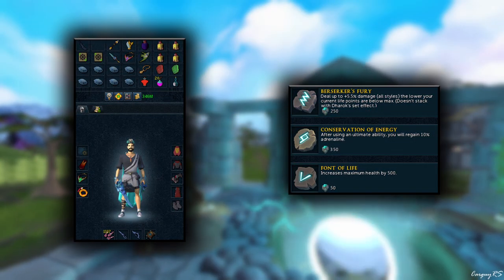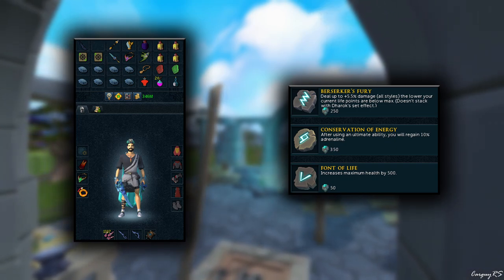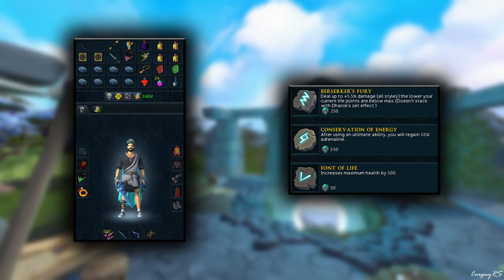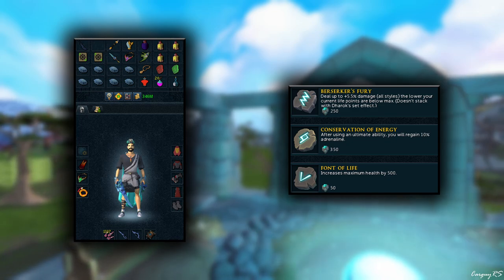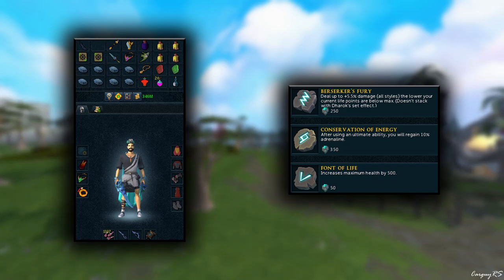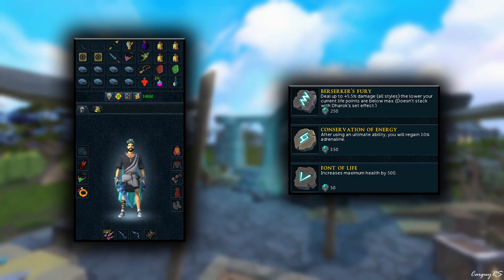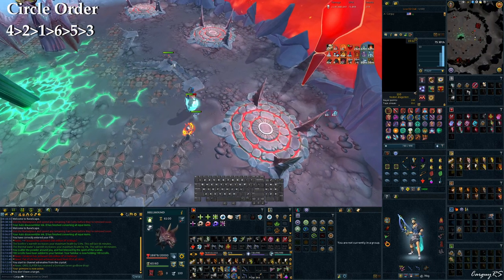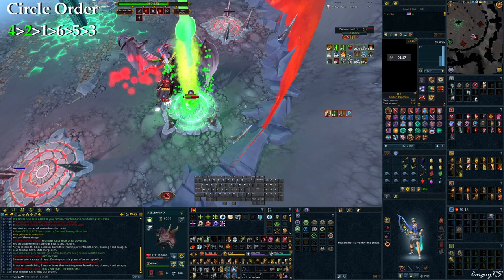Outdated Video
Hello!
In this video we take a look at Melee camping at Zamorak. I personally do 300% kills here for ease of access, however this method can be adapted to work at 500%.

time codes
0:00 - channel intro
0:40 - video intro
0:54 - why 300% ??!?
1:19 - credit where credit is due
1:47 - gear breakdown
1:53 - "why no whip??!?"
3:00 - food used
4:29 - weapons
4:50 - prayer/adren pot
5:02 - EoFs
5:43 - grim
5:54 - armor + perks used
8:17 - rune pouches
8:30 - divine spirit shield
9:17 - relics used
10:25 - passage gloves
10:47 - important notes
12:02 - Example kill
20:06 - final notes
23:53 - outro